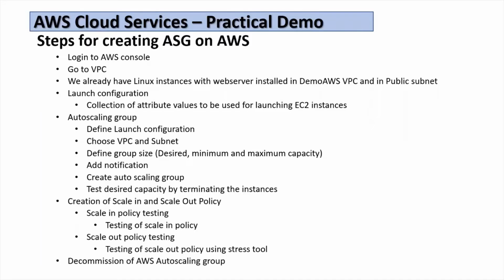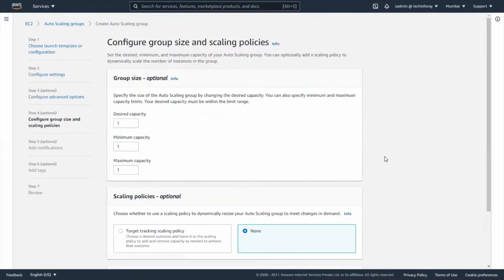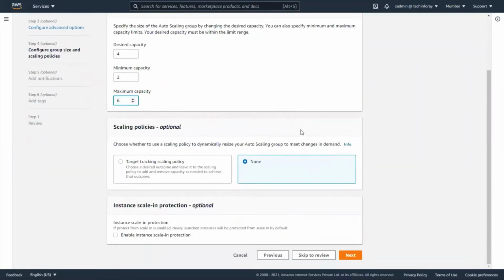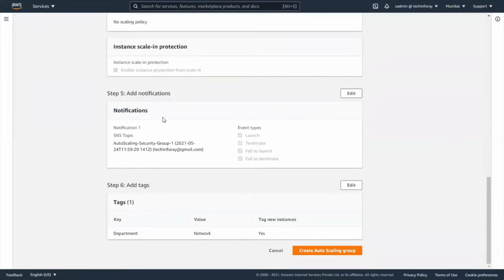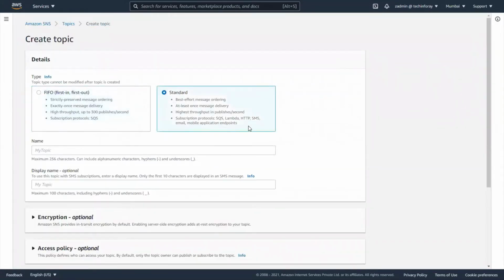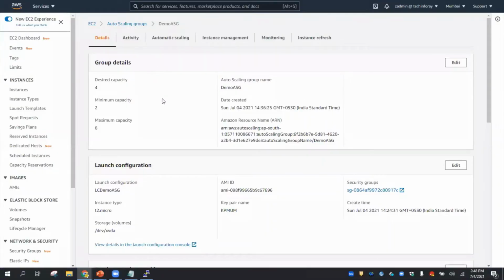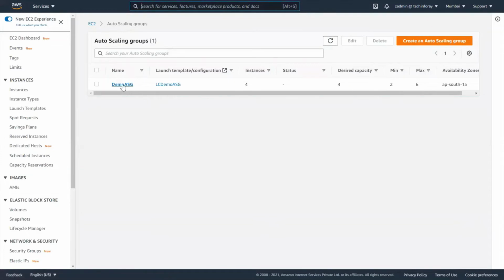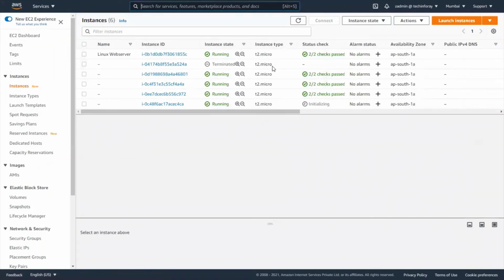AWS Auto Scaling Group Part 3 | AWS Cloud Services Demo | Cloud Automation | ASG Configuration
This course is designed by AWS cloud certified experts and trainers having vast cloud industry experience of more than 15 years.

This course is for students and professionals who have no or basic knowledge about cloud technologies and underlying infrastructure like network, compute, storage, database and security.

We will slowly start with basics and move towards advanced cloud concepts so that concepts can be digested easily.

In this video we will cover practical hands on lab demo about AWS Cloud Network & Compute Services.
Part 1 - Allocation and association for Elastic IP address demonstrated
Part 2 - Creation of AWS Windows Instance, Connecting and generating password, Installing IIS feature and publishing the webpage over internet.
Part 3 - Creation of Linux instance, connecting Linux instance using private key, Introduction to tagging, installing httpd server and publishing the webpage over internet
Part 4 - AWS NAT gateway configuration and enabling internet in private subnet.
Part 5 - AWS Load balancer configuration and distributing traffic on two instances and testing load balancing
Part 6 :
AWS Auto Scaling Group Part 1 - Theoretical concept
AWS Auto Scaling Group Part 2 - Web server and AMI configuration
AWS Auto Scaling Group Part 3 - ASG configuration